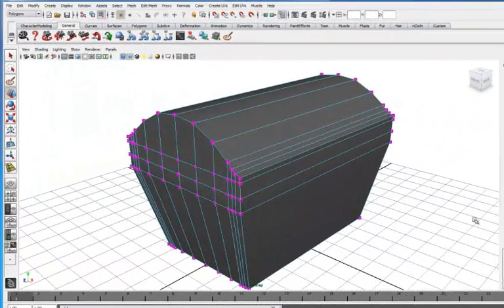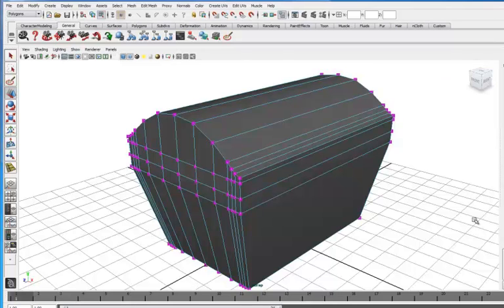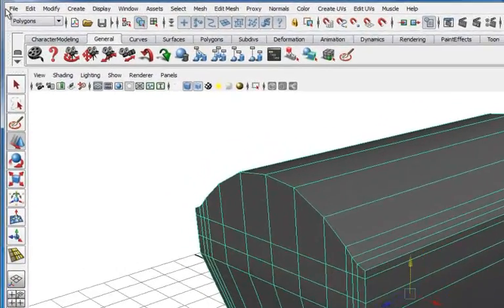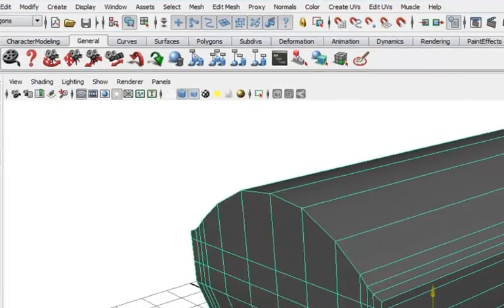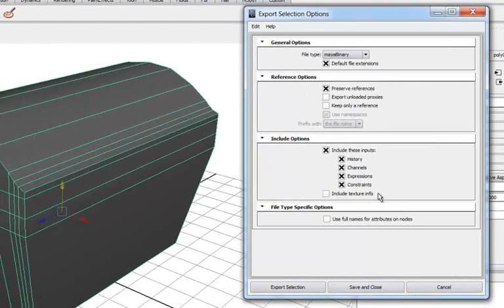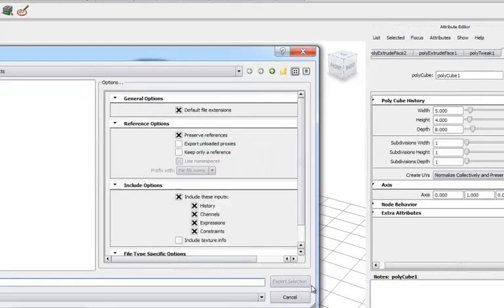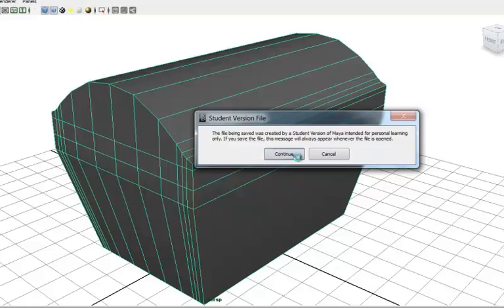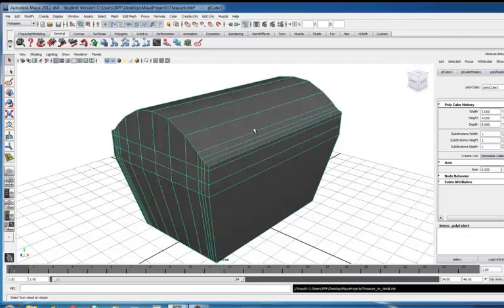Maya I 11 03 ExportACopy